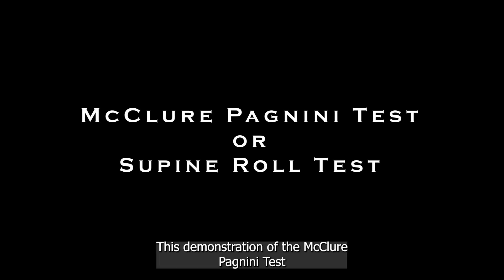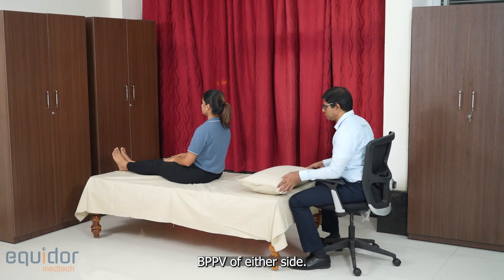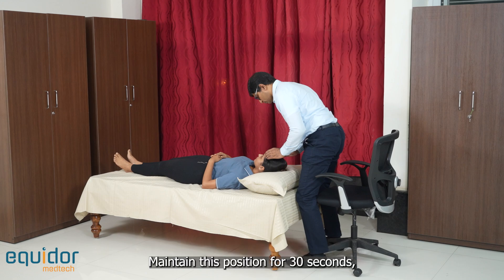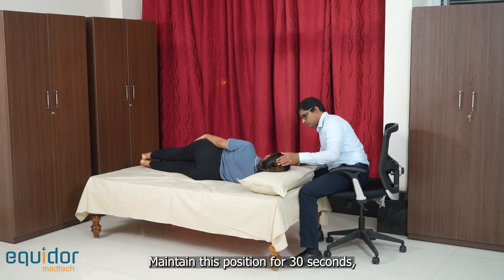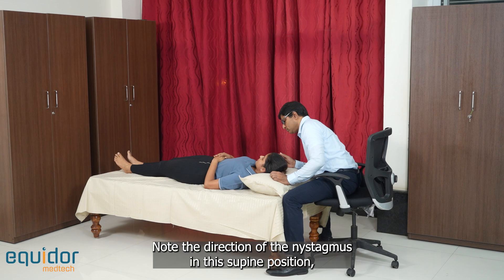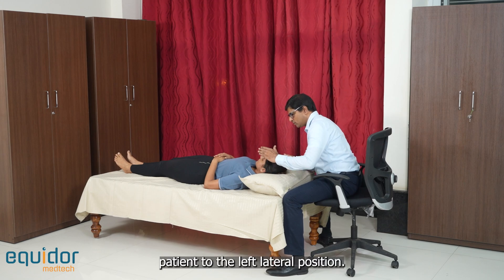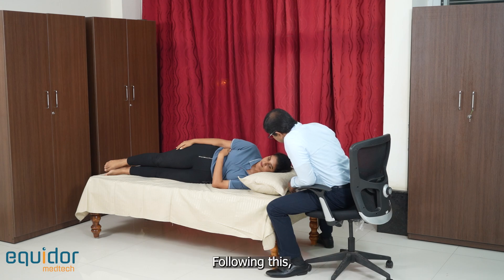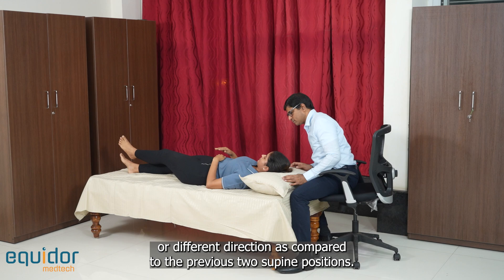McClure Pagnini or Supine Roll Test for lateral (horizontal) canal BPPV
This video demonstrates the McClure Pagnini Test or the Supine Roll Test. The term geotropic nystagmus is applied when a combination of 'right beating nystagmus' is seen in right lateral position AND 'left beating nystagmus' is seen in left lateral position. The term geotropic should be avoided for describing single nystagmus like only 'right beating nystagmus' in right lateral position without 'left beating nystagmus' in left lateral position. The term apogeotropic or ageotropic is applied when a combination of 'left beating nystagmus' in seen in right lateral position AND 'right beating nystagmus' is seen in left lateral position. In cupular pathology (both cupulolithiasis and light cupula), the nystagmus beats in the same direction in all the three supine positions (initial supine, getting to supine from right lateral position and getting to supine from left lateral position). In canal pathology, the nystagmus in one supine position is different from the other (any other) two supine positions. Cupular pathology with apogeotropic pattern nystagmus in lateral positions suggests cupulolithiasis. Cupular pathology with geotropic pattern nystagmus in lateral positions suggests 'light cupula'. Whatever is the pathology, if one strong nystagmus can be evoked during the various steps, the beat direction of that strong nystagmus gives the side of the canal involved. Lesser (not infallible) rules are: 1) In canalolithiais, the side lying to which evokes the stronger nystagmus (not nystagmus direction but the side to which the patient is lying), that lateral side gives the affected side, 2) In cupulolithiasis, the side lying to which evokes the weaker nystagmus (not nystagmus direction but the side to which the patient is lying), that lateral side gives the affected side.
Horizontal (lateral) canal BPPV is known to be bilaterally symptomatising even when the canal on only one side is affected: the so called "bilateral symptomatisng, unilateral affliction".